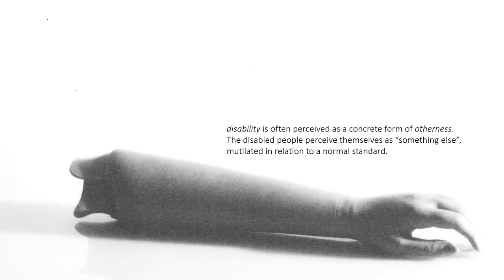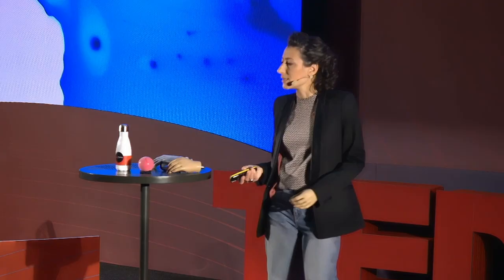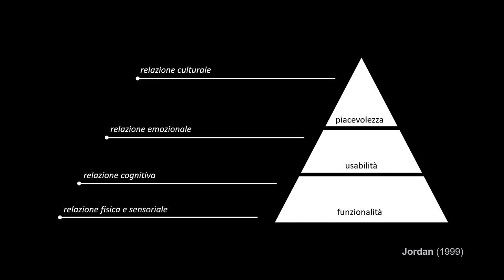Designing emotions | Maria Fossati | TEDxPadova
For a person, wearing an upper limb prosthesis does not only mean going to compensate for a functional deficit. It doesn't just mean being able to open a jar or bottle of water. Going to "complete" the body is, more often than not, an emotion first and foremost. An emotion can resonate profoundly and differently in each of us. Each of us, whether in the role of protagonist or observer. Through various examples, we will see how hands, in harmony with all our bodily presence, are expressive elements of our identity. Through Maria's words, professional and life experiences, we will see how different design elements respond to different needs. Maria Rosanna Fossati ha un dottorato in Design al Politecnico di Milano e lavora presso l’Istituto Italiano di Tecnologia di Genova come come tecnico all'interno del team Soft Robotics for Human Cooperation and Rehabilitation. Si occupa di Human Centered Design, gestendo attività sperimentali con gli utenti. Fa ricerca in particolare sul design di dispositivi medici e riabilitativi, dalle protesi agli ambienti clinici. In questo ambito si occupa di user experience e accessibilità. In IIT si occupa degli aspetti legati alla finitura delle protesi e relativi aspetti di accettazione sociale, oltre ad essere tester della SoftHand Pro e collaborare al suo sviluppo . This talk was given at a TEDx event using the TED conference format but independently organized by a local community.